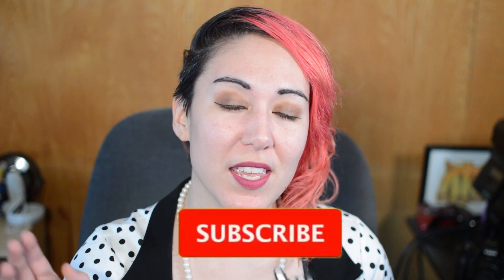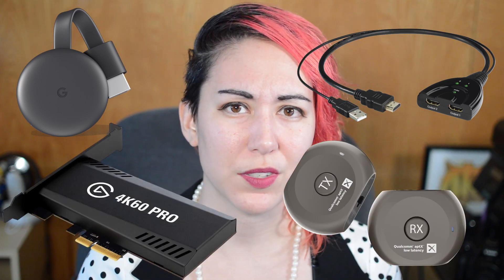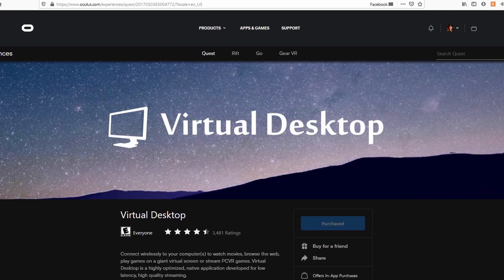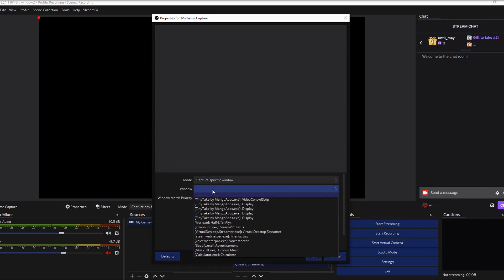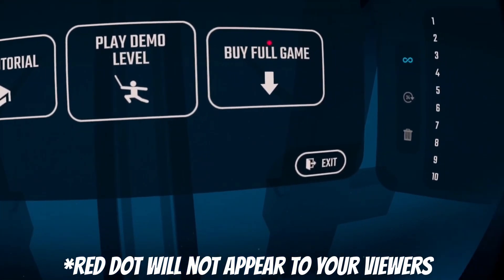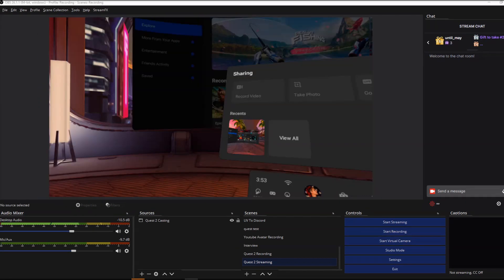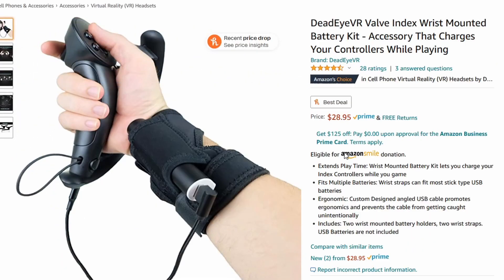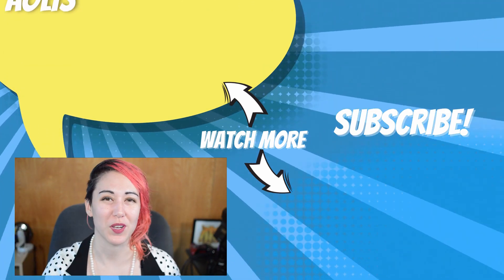How To Livestream With A Quest 2!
If you've ever wondered how to live-stream with your Quest 2 (whether SteamVR games, or Quest 2 exclusive games), this is your video!

𝐍𝐎𝐓𝐄𝐒

0:00 Intro
1:19 Recommended for getting started
2:24 PCVR Quest 2 Streaming (Steam, Rift etc)
4:04 Quest 2 Exclusive Games
6:28 Navigating short battery life

Wrist Power Bank

🎶Music: Swing Time - MusicByPedroBurnt to a Crisp or Bloody as Hell and How Now Brown Cow

𝐀𝐁𝐎𝐔𝐓 𝐌𝐄